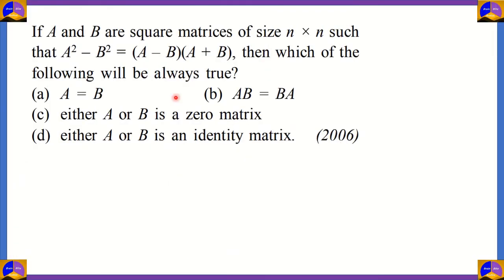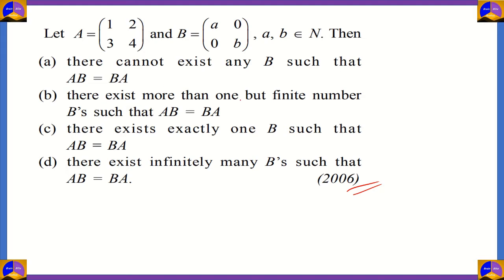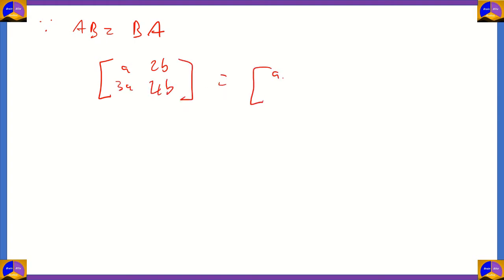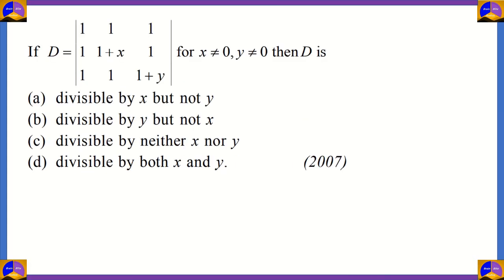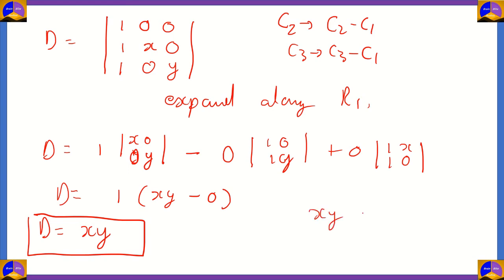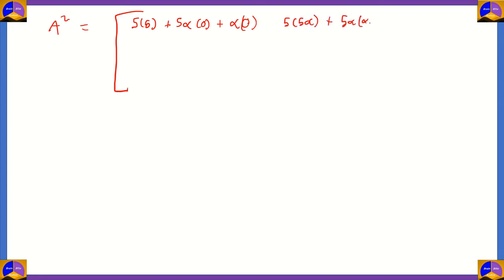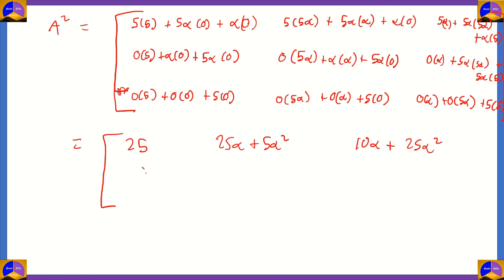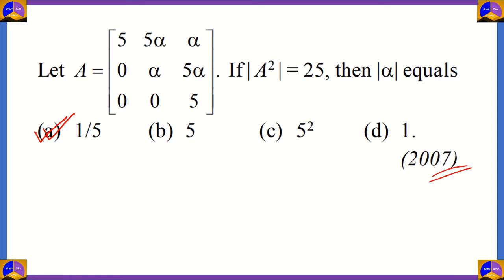JEE Main 2021 | MATRICES AND DETERMINANATS | Mathematics | SET 03 | Most Repeated Questions solving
Mathematics - MATRICES AND DETERMINANATS - Most expected questions for JEE Main.